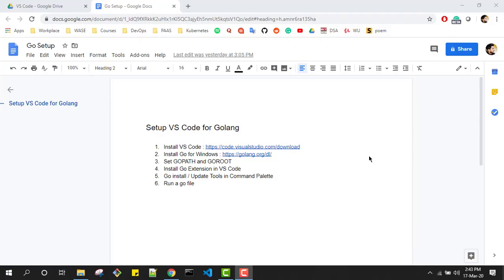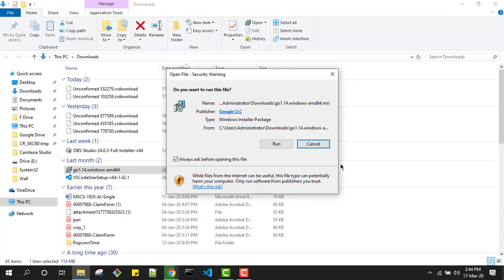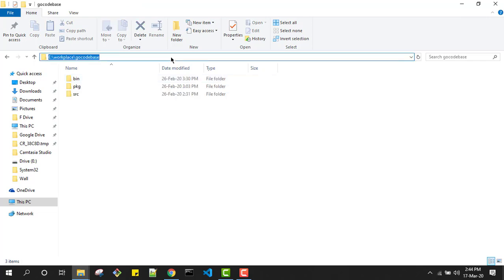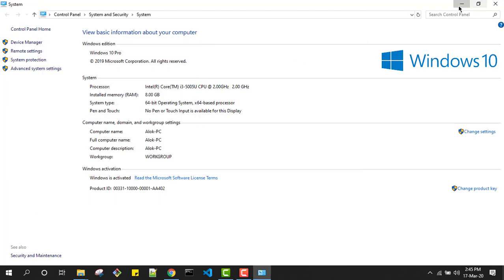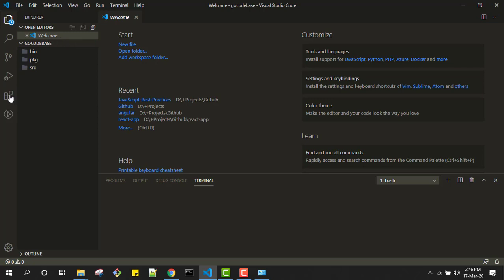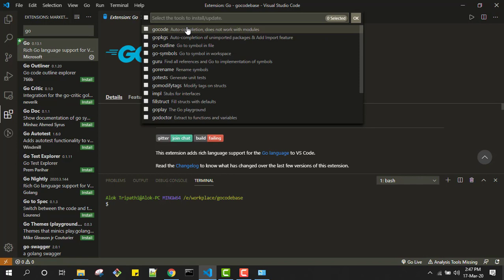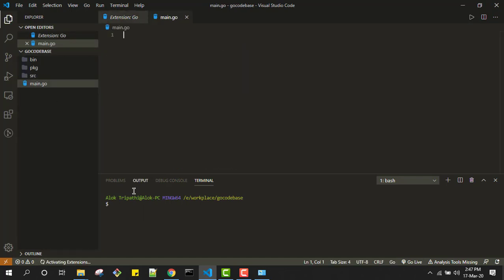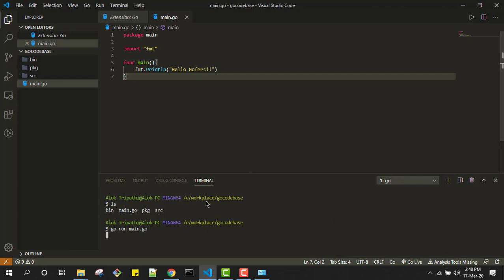How to Setup Visual Studio Code for Golang / Go in Windows 10 #1 | Alok Tripathi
Installing and configuring Golang using VS Code in Windows.
Steps :
2. Install Go for Windows
3. Set GOPATH and GOROOT
4. Install Go Extension in VS Code
5. Go install / Update Tools in Command Palette
6. Test by running a go file